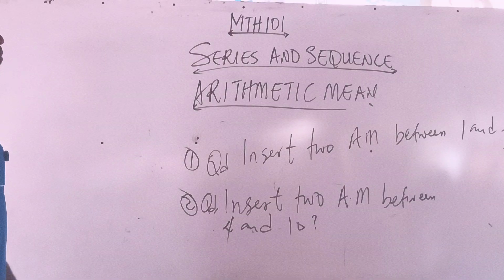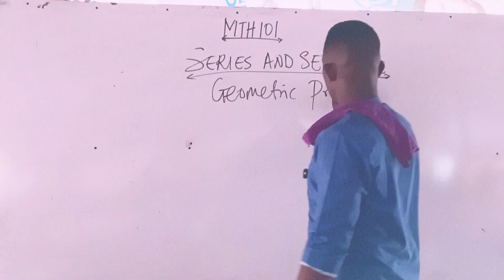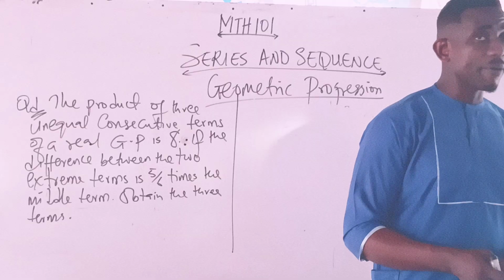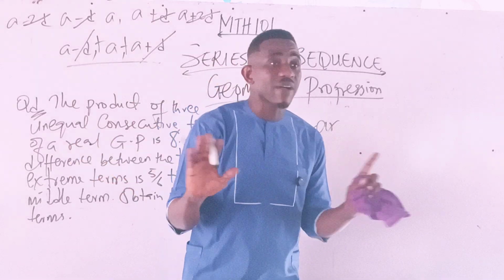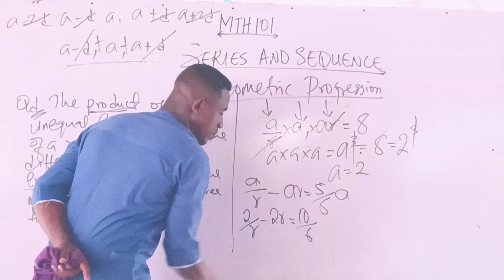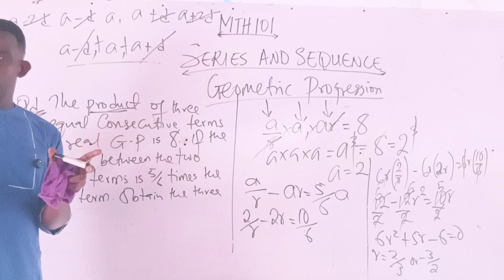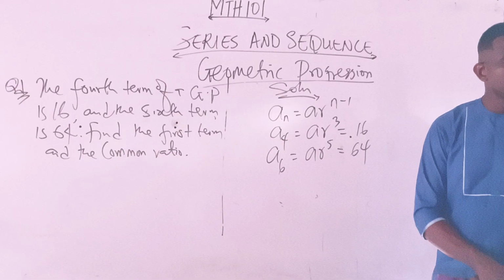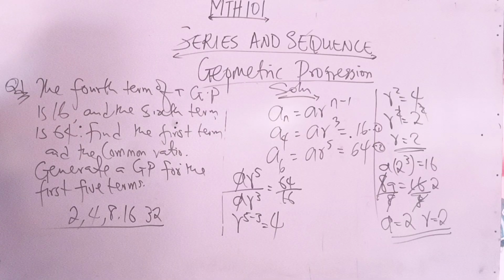Geometric progression well explained